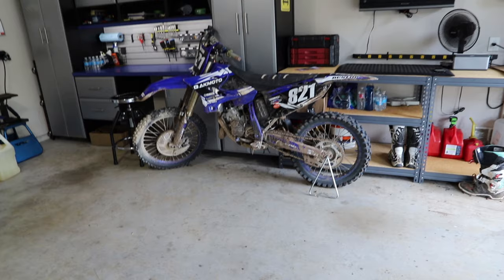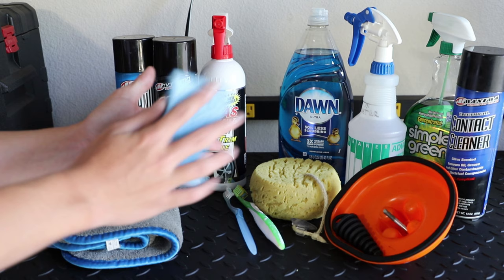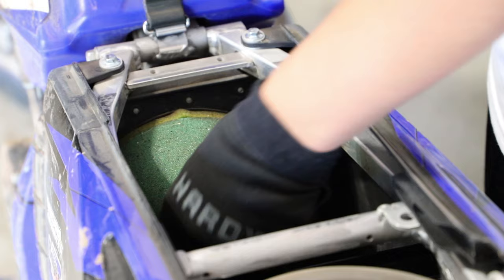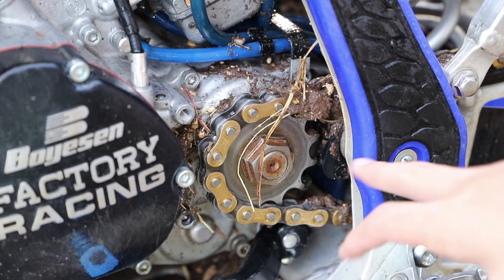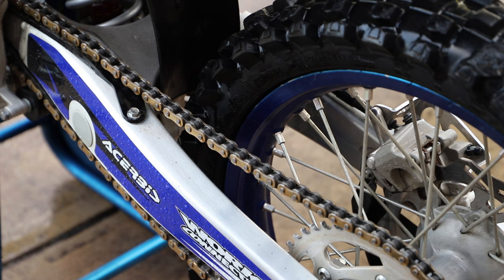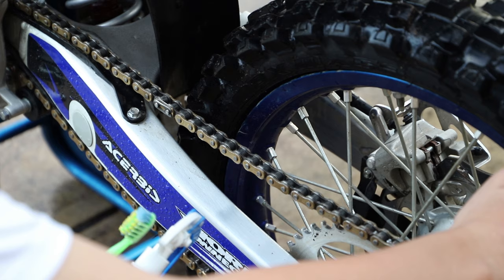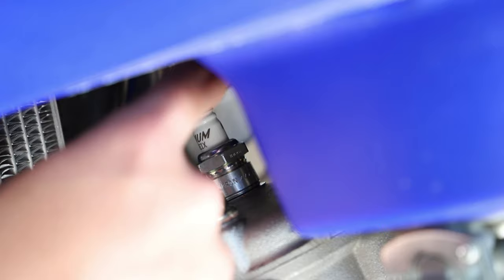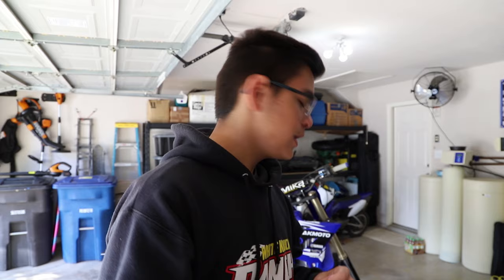How I Keep My Dirt Bike Looking New!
In this video I gave you guys a peek at what goes into maintaning the ole 125, hopefully this helps you guys clean your bikes too!

SoundStripe is easy to use and affordable, with unlimited songs to choose from. ♪